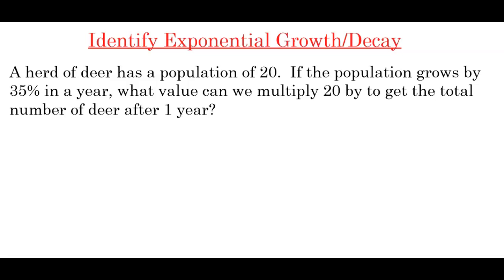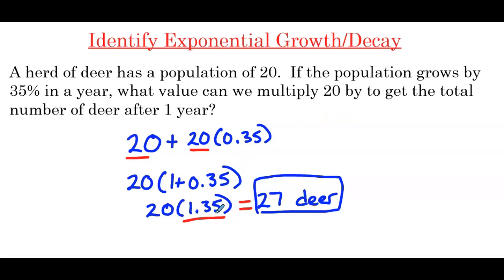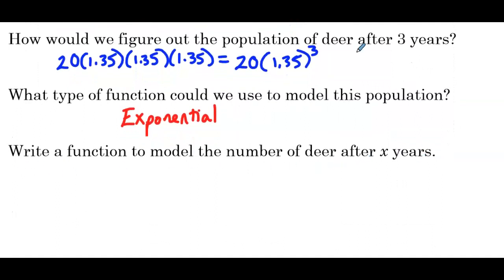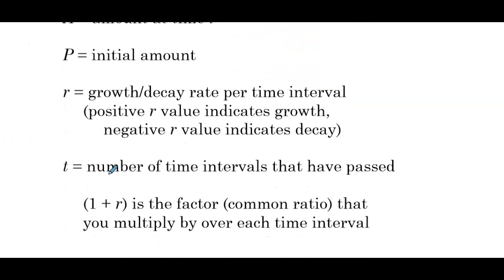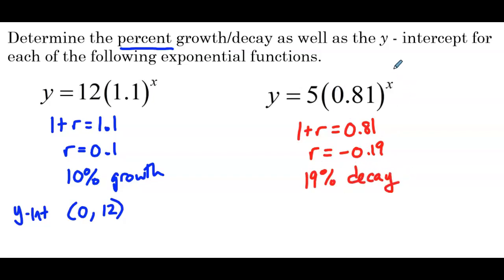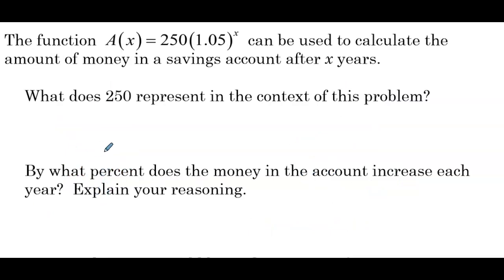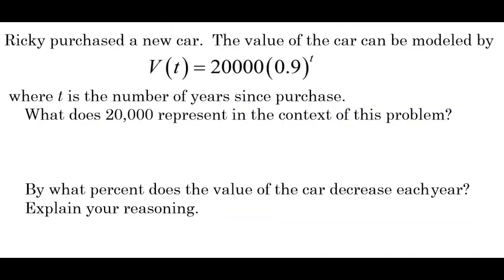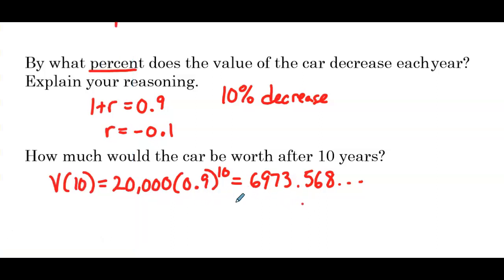Identify Exponential Growth/Decay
In this video we learn how to identify exponential growth or decay using the base of a non-transformed exponential function.  We determine what the percent growth or decay is as well.

Typed in the expression at about 15:00 incorrectly, correct answer is $369.36